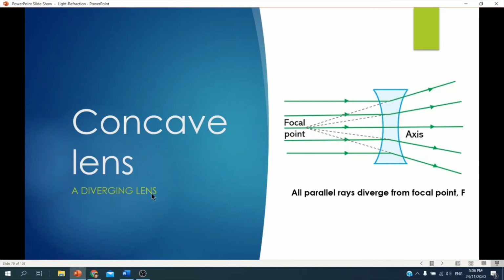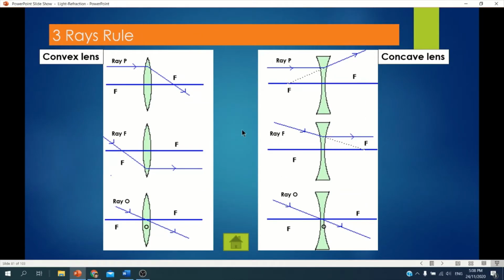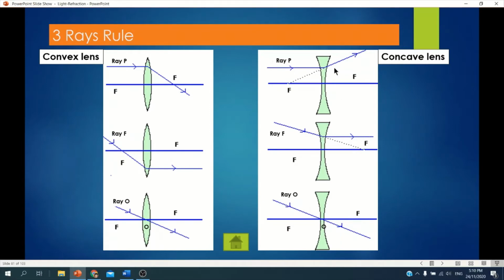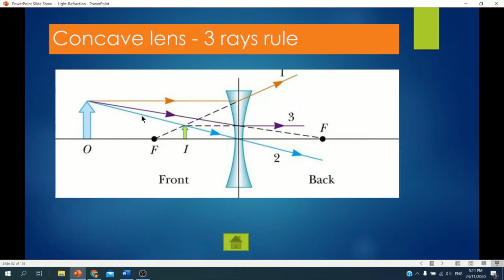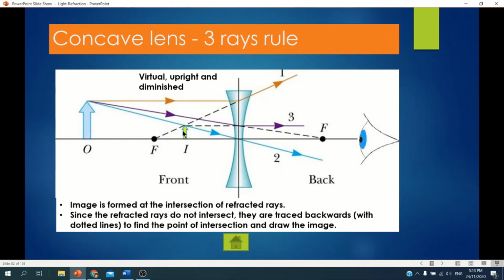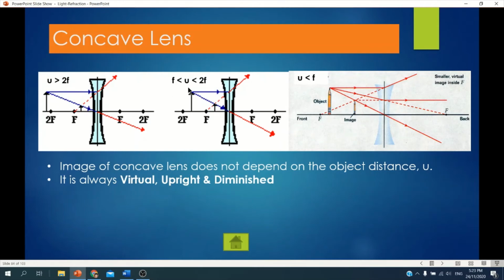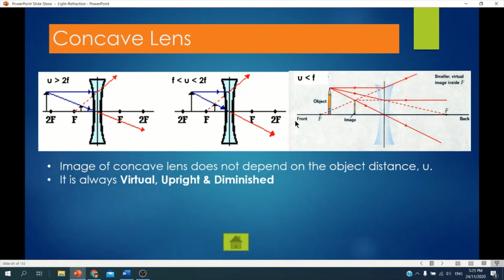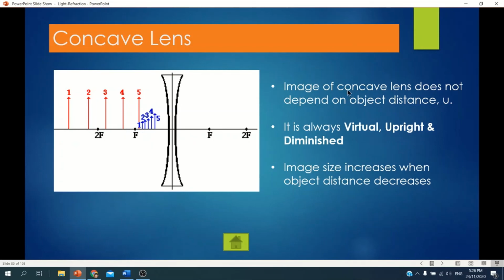concave lens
The characteristics of concave lens.
It does not depend on object distance.